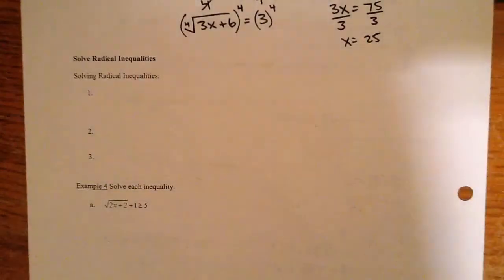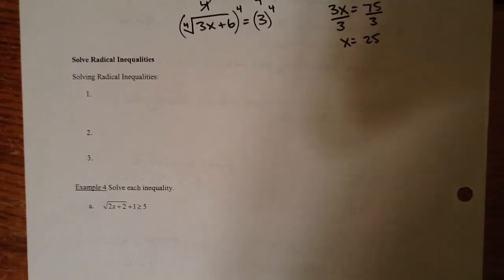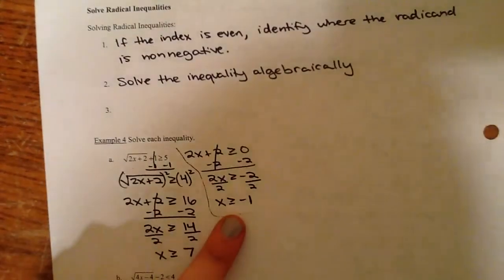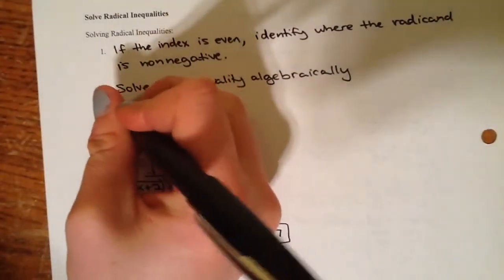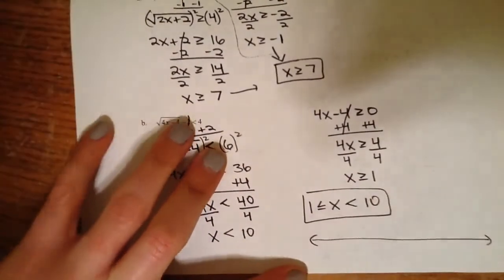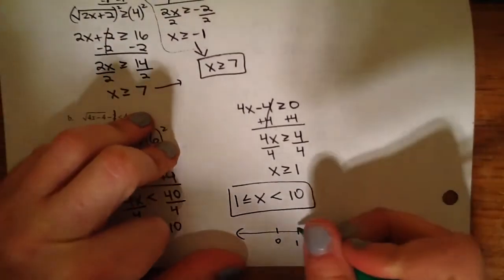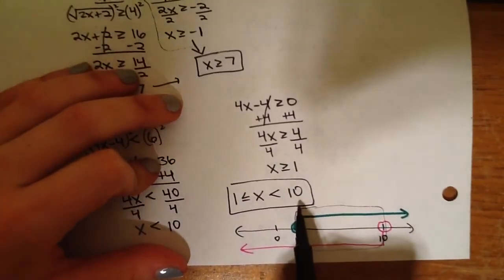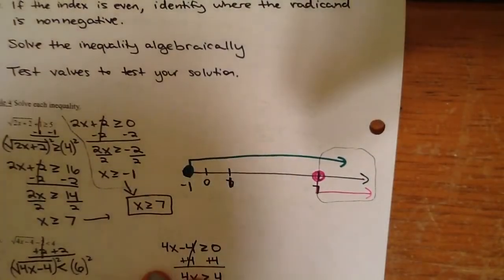College Algebra 6.7 day 2